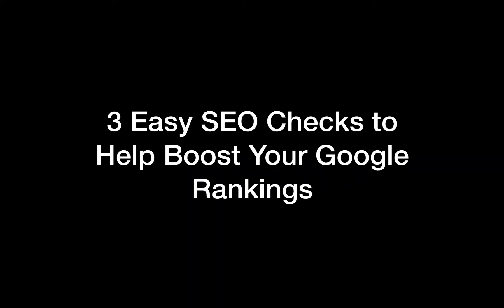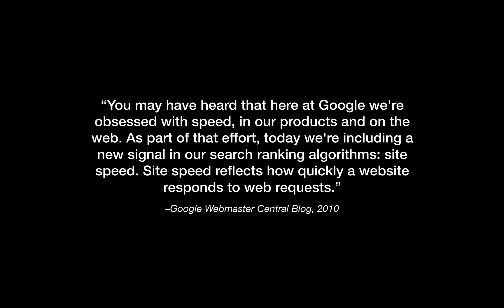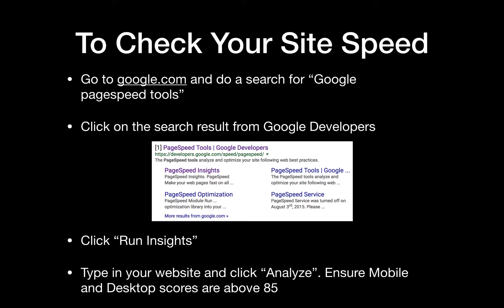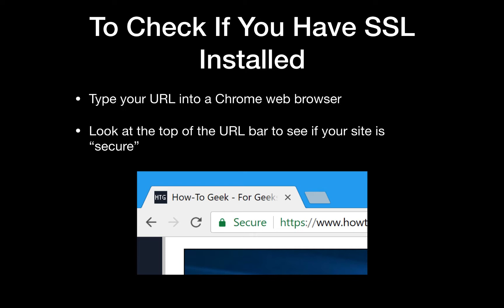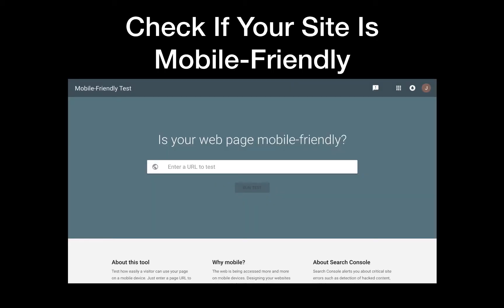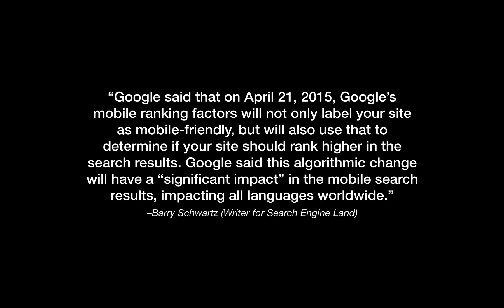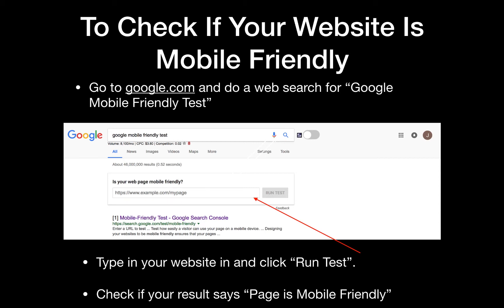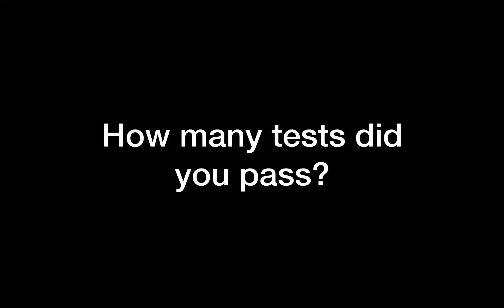Three Easy SEO Tests To Help Improve Your Google Rankings